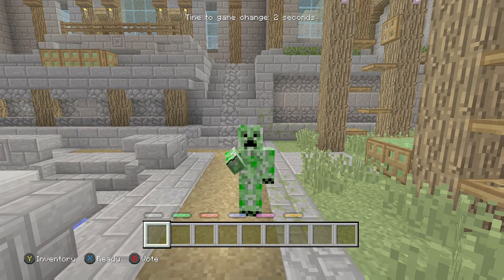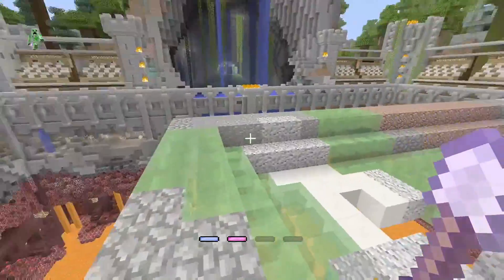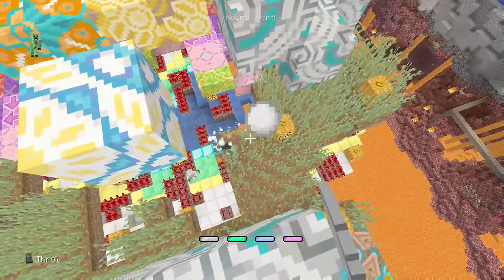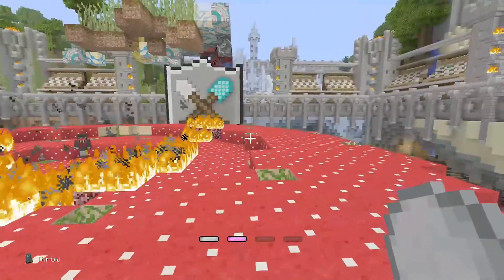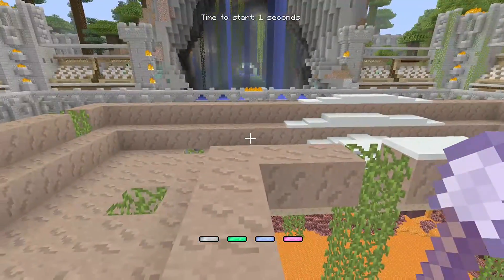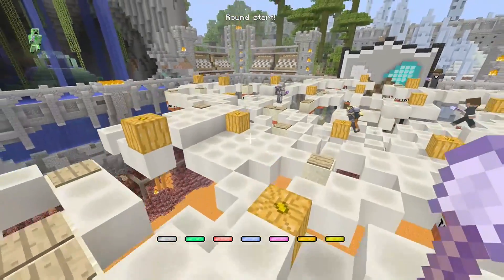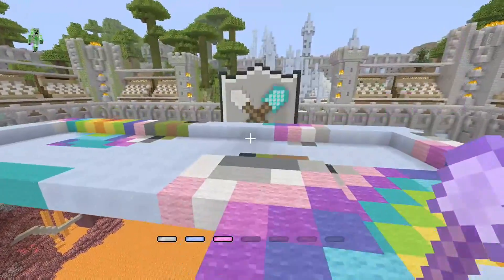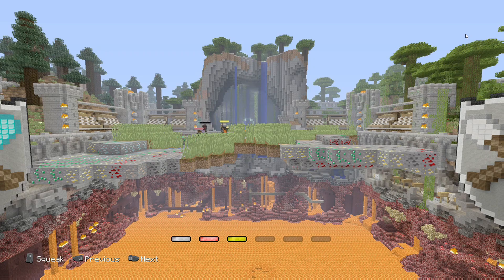Minecraft Xbox - Different Skins In Battle & Tumble - Getting 10 Wins Like A Pro! (2)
Minecraft Xbox - Differnet Skins In Battle & Tumble - Getting 10 Wins Like A Pro! (2)
Description Disabled Until Wednesday
Links Disabled Until Wednesday